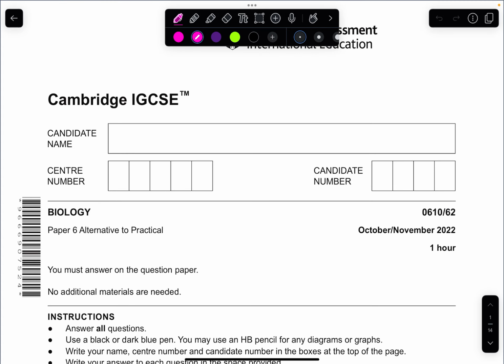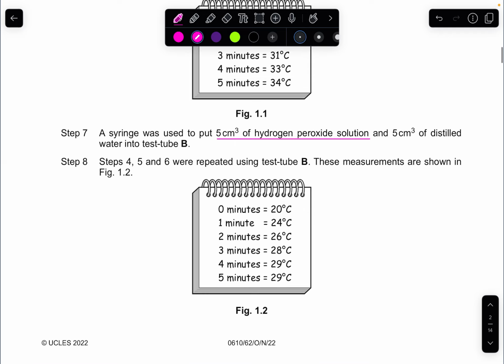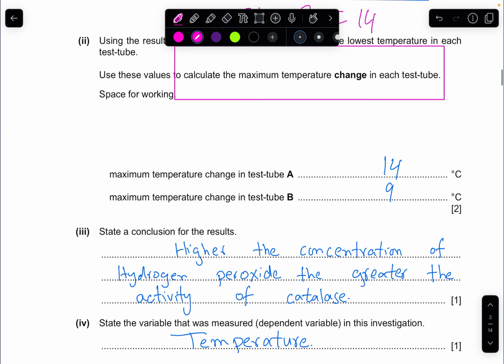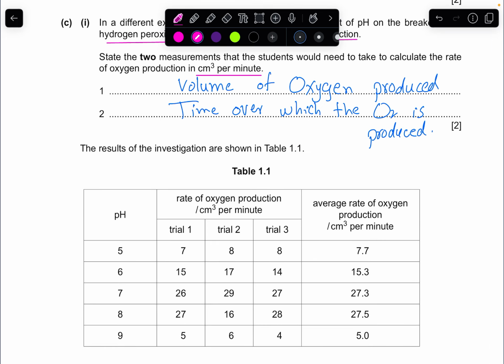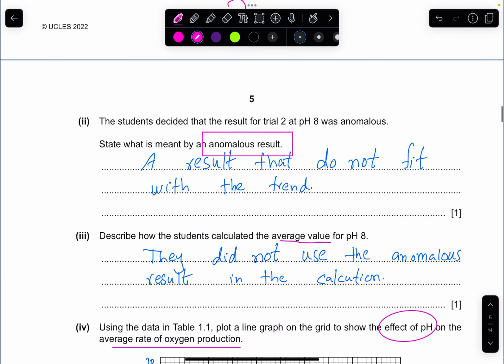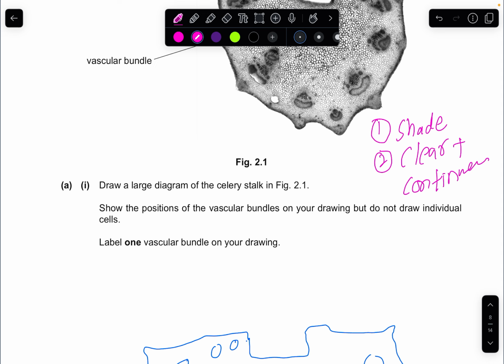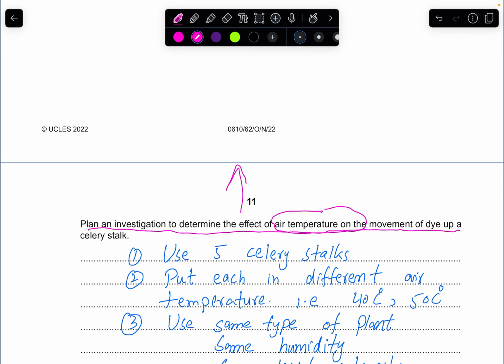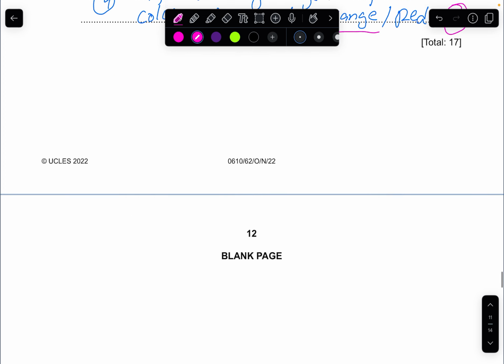CIE IGCSE A*MODEL ANSWER Biology 0610/62 Oct/Nov2022